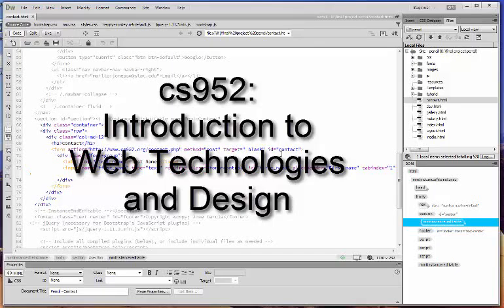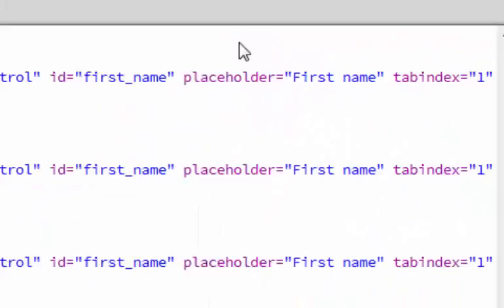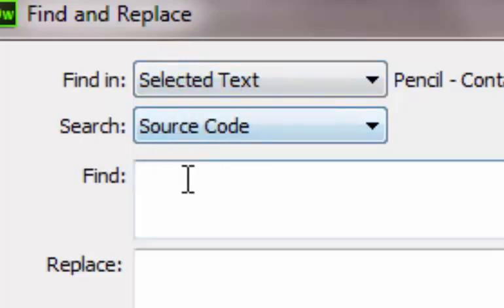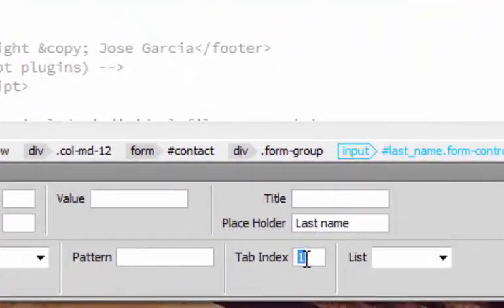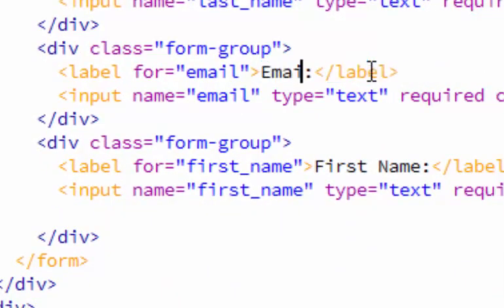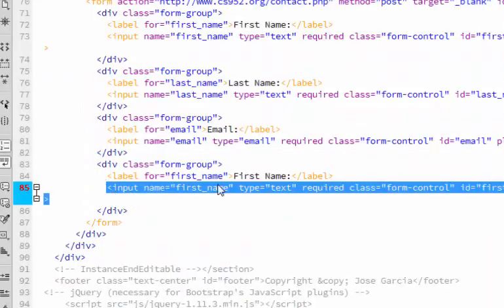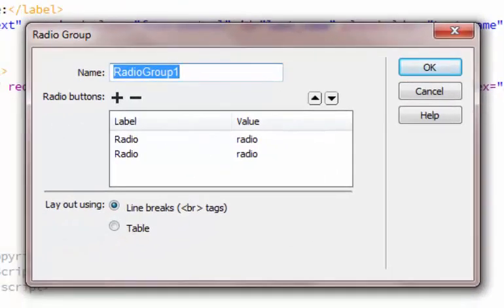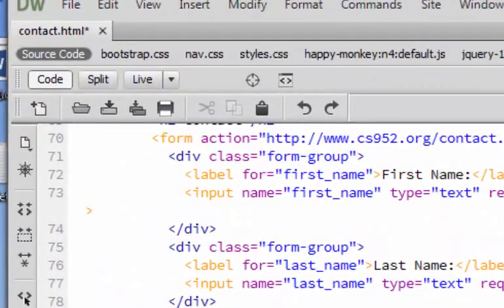cs952 m08 07 Introduction to Web Technologies and Design